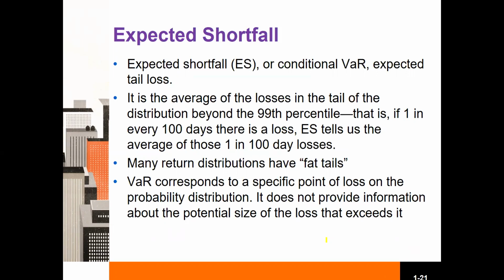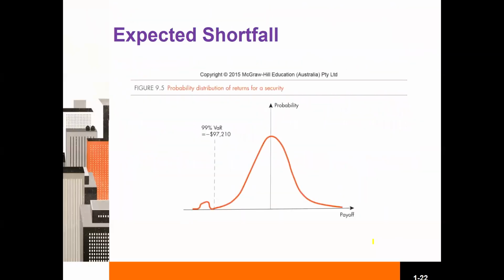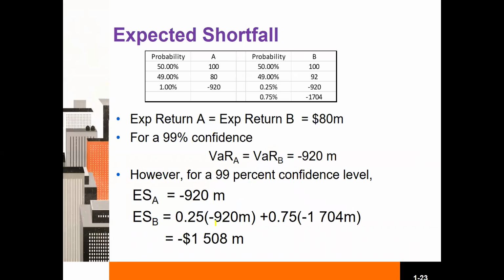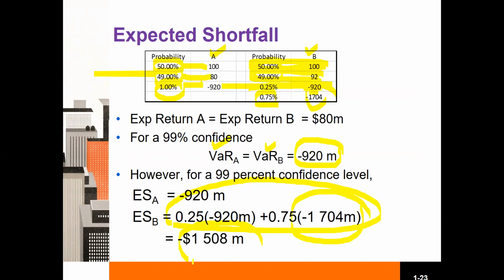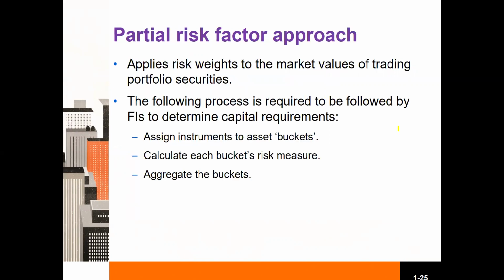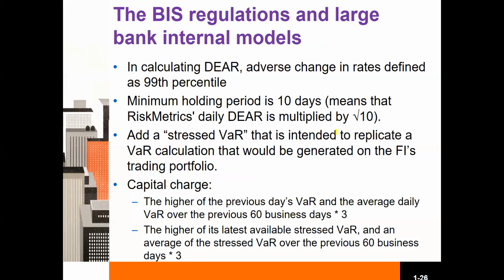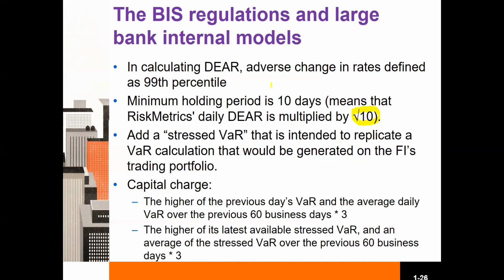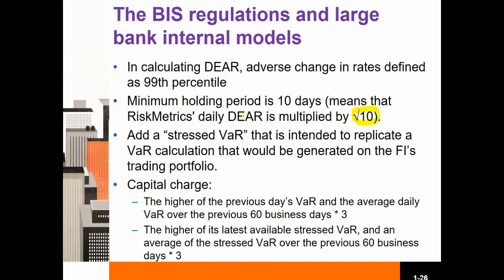Chapter 9 part 4